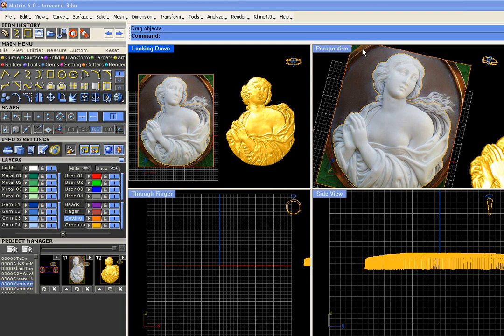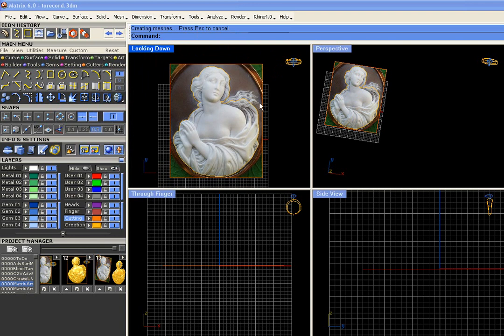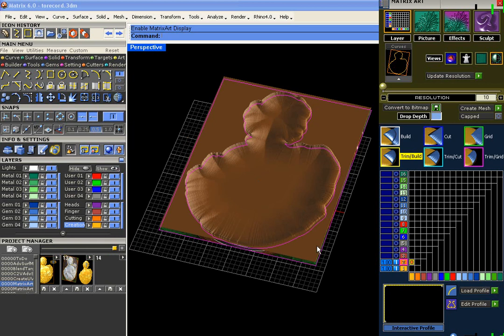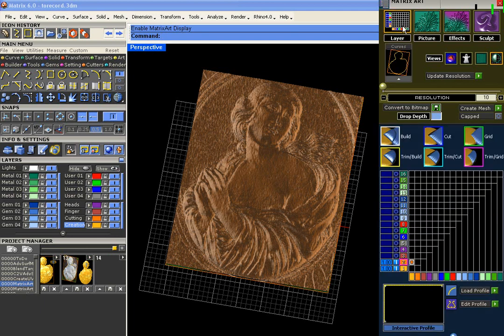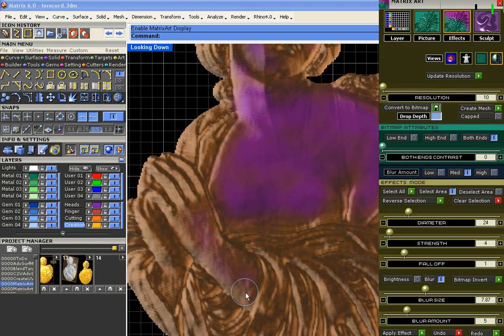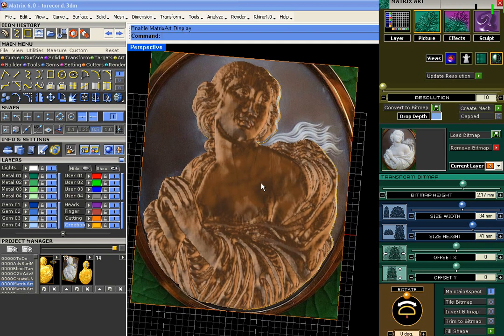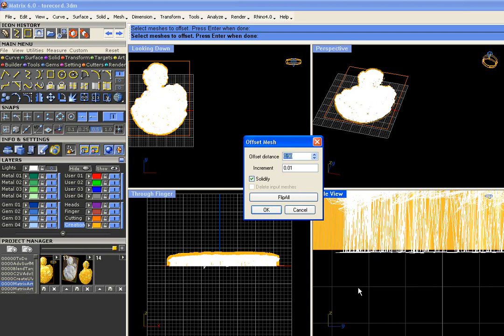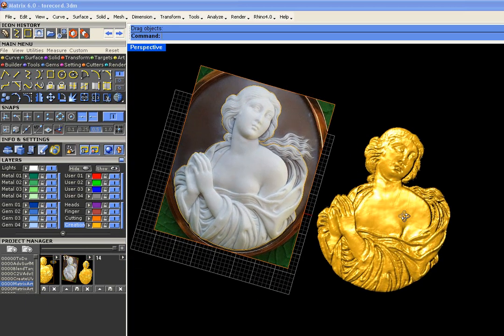3D cad jewellery designing video tutorials